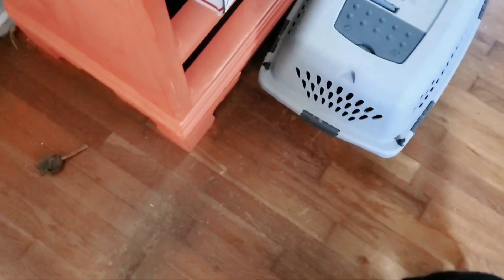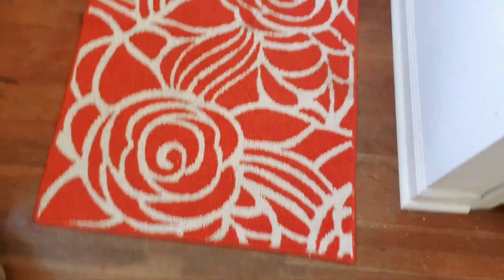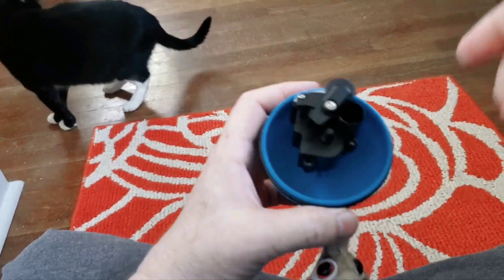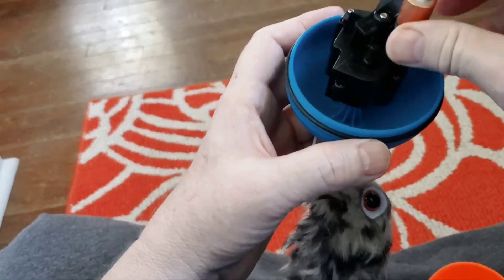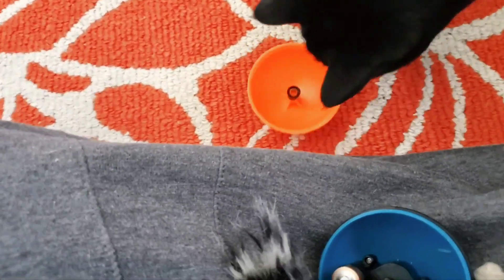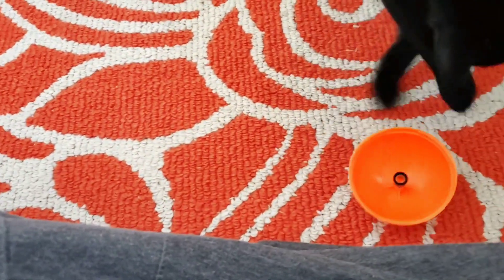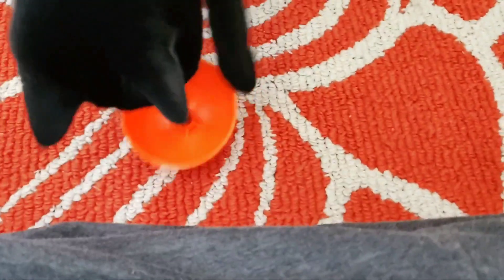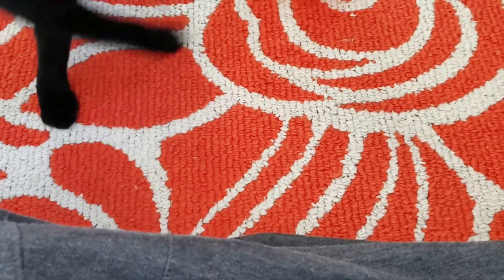TBT "REMEMBERING THE WEAZEL BALL FAIL 😝"⭐️ing cute kittens tuxedo cat toy playing funny flashback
And that was pretty much it:

THEY HATED IT 🙀🙀🙀

11/21/2020